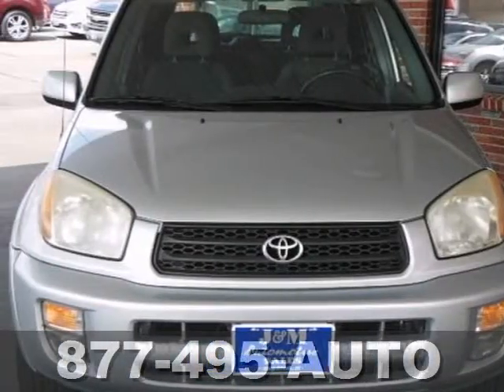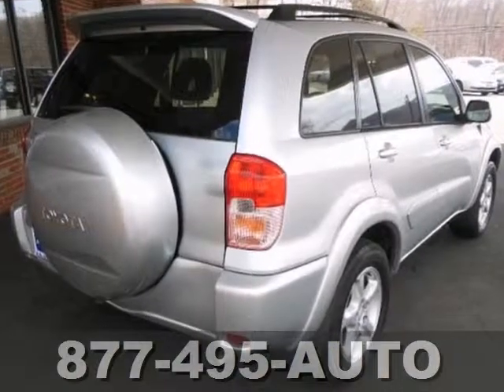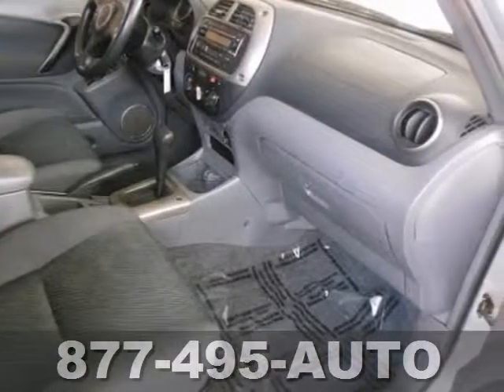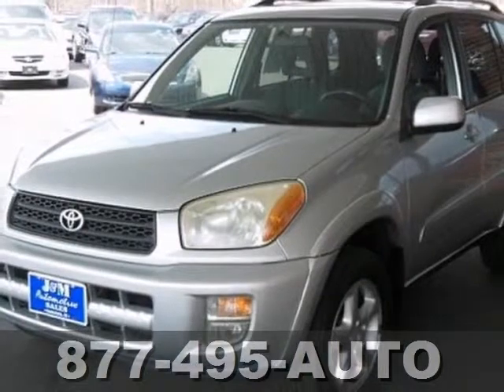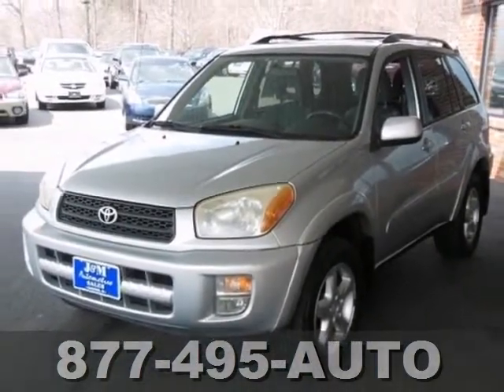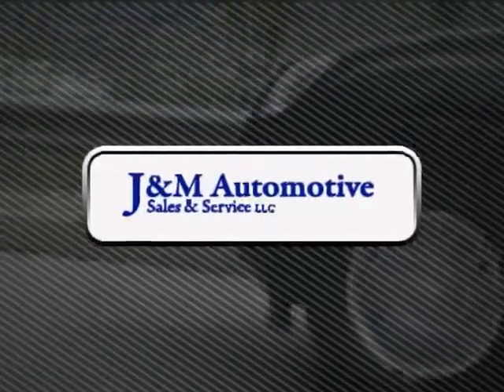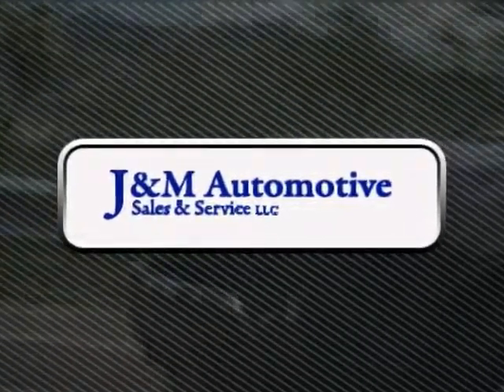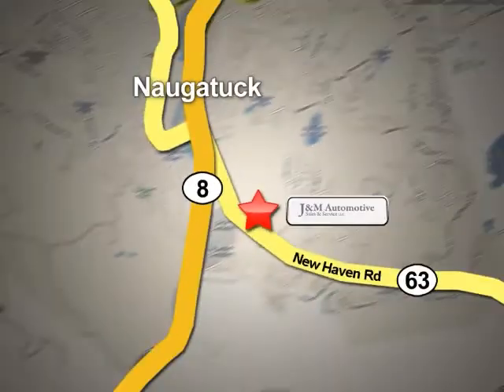2003 Toyota Rav4 4wd Naugatuck CT Hartford, CT #030594 SOLD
Year: 2003
Make: Toyota
Model: Rav4 4wd
Trim: 4d Wagon L
Engine: -1 Cylinders
Color: Silver
Mileage: 103085
Stock #: 030594
This Spotless, Four Wheel Drive L Model is Nicely Equipped with Grey Interior, a Power Sunroof, Alloy Wheels, Fog Lights, Privacy Glass, a Roof Rack, a CD Player, Power Windows, Power Door Locks, Power Mirrors, Cruise Control, an Adjustable Steering Column, a Fuel Efficient 2.0L 4-Cylinder Engine, an Automatic Transmission and More! An Economical and Reliable Choice for a Smaller SUV at J&M!.

Address:
820 New Haven Rd.